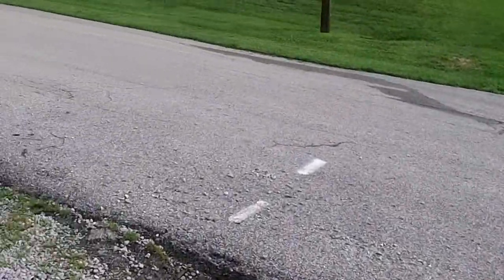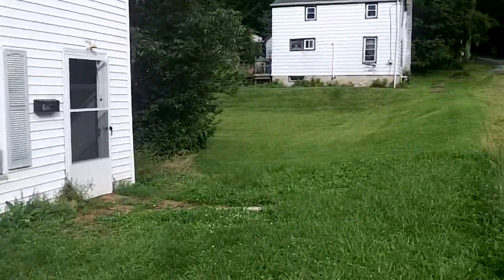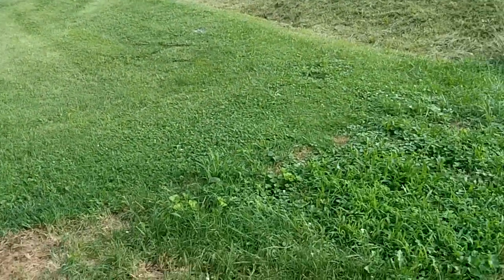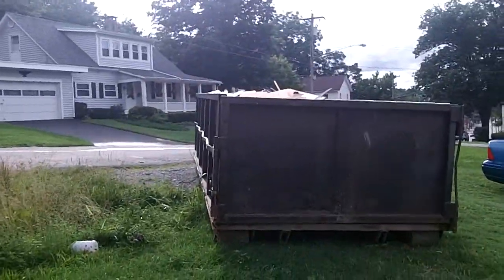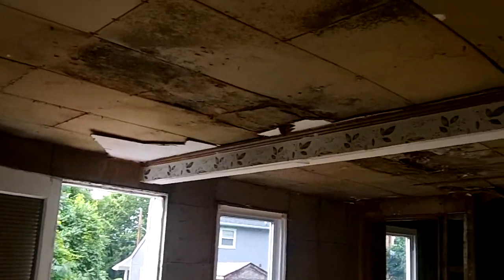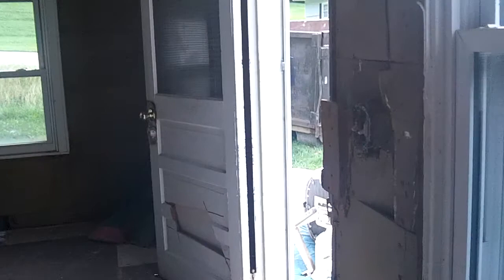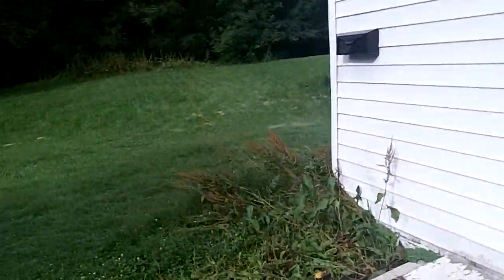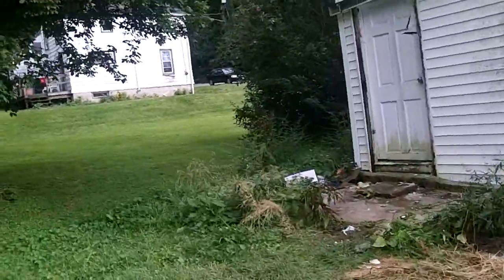Keeping my investor's happy, doing clean out day 2